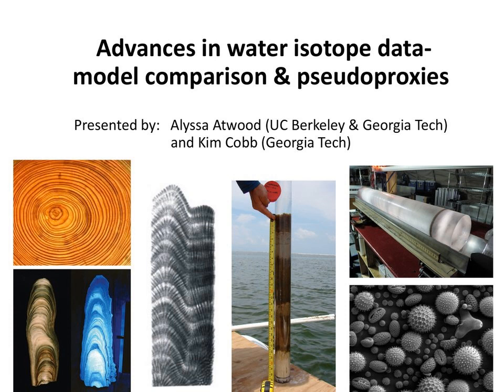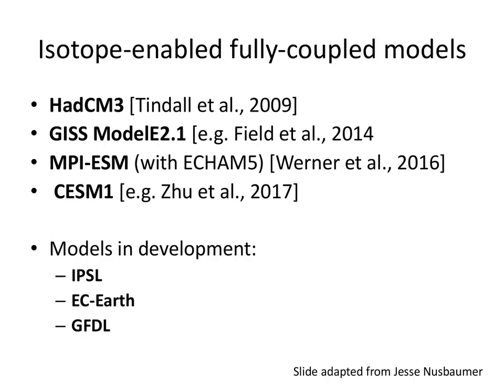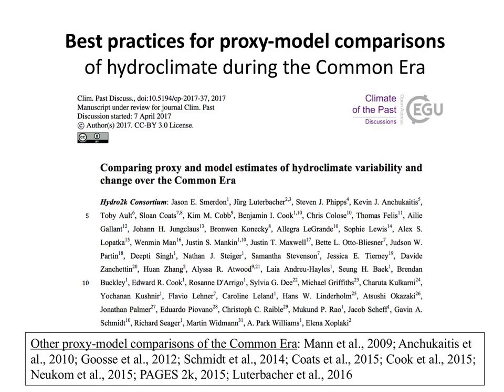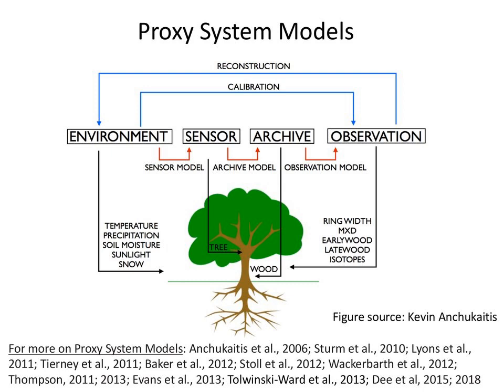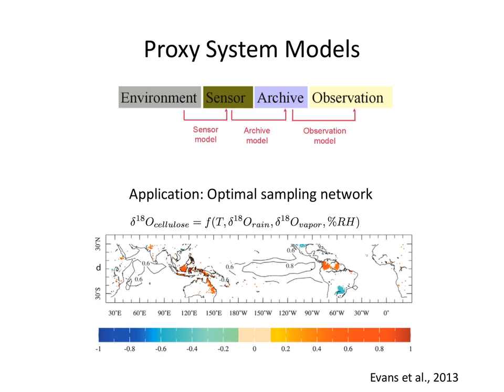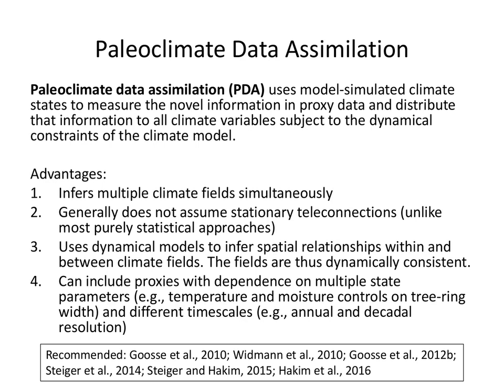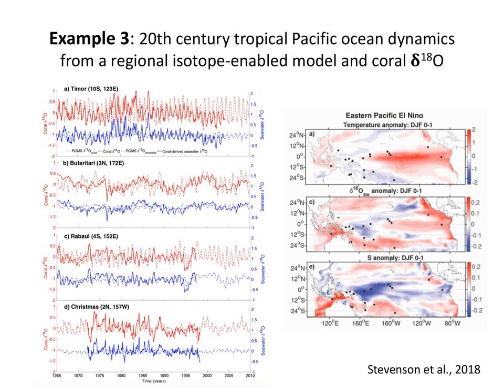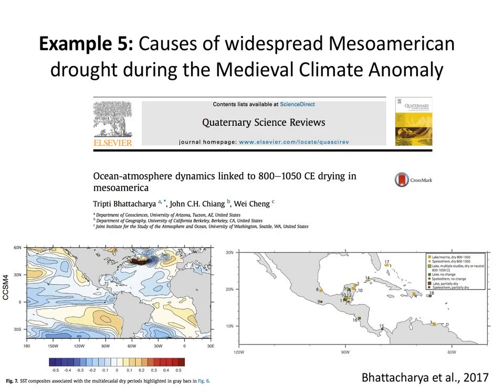Advances in water Isotopes data-model comparison & pseudoproxies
A presentation on water isotopes data-model comparison and pseudoproxies, given by Alyssa Atwood (U. California-Berkeley/Georgia Tech).